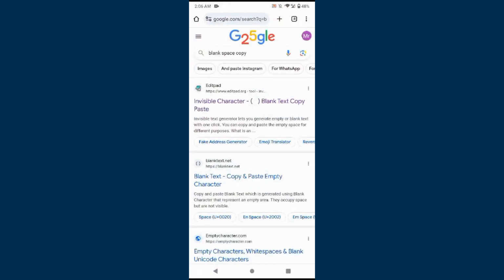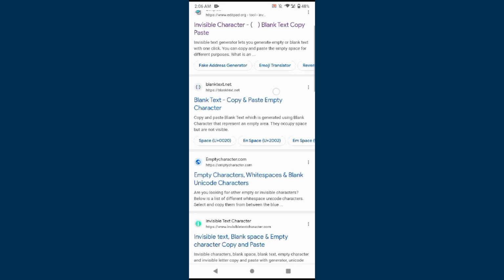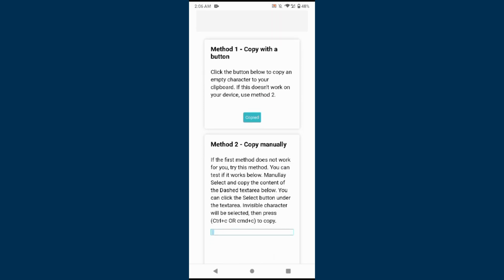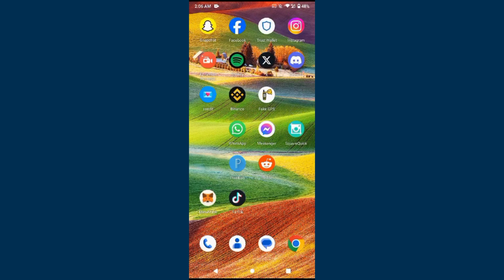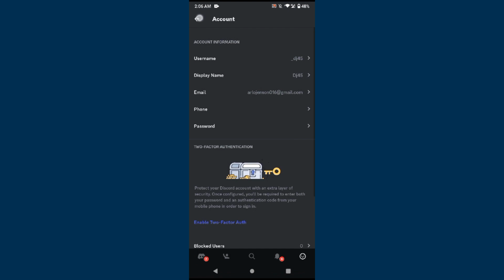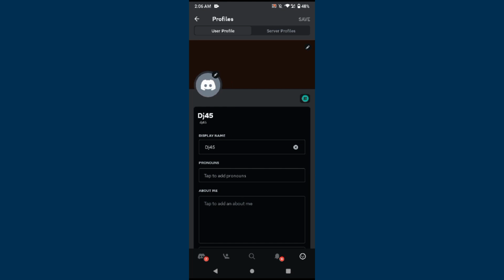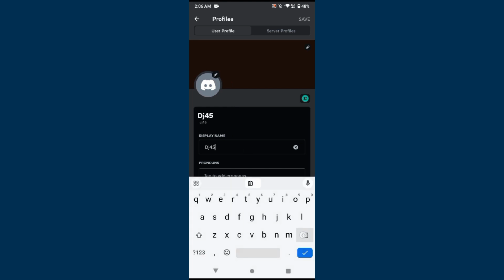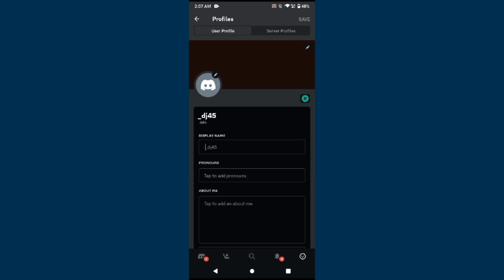How to make your name invisible on discord (Working Method)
In this video you will learn about How to make your name invisible on discord in easy way.